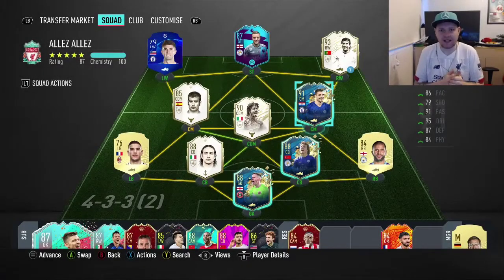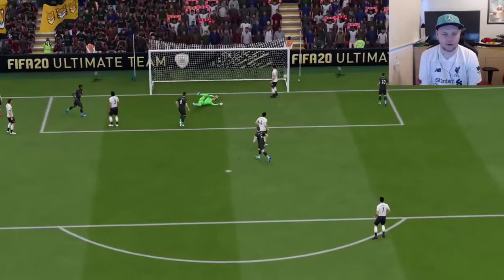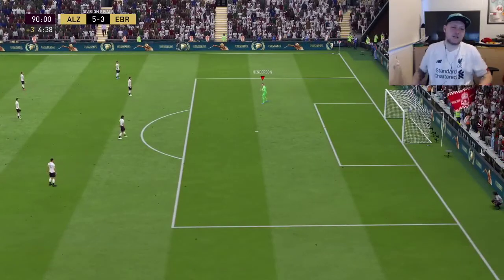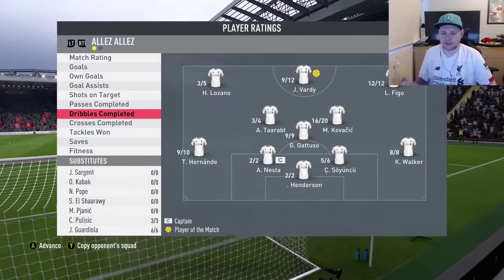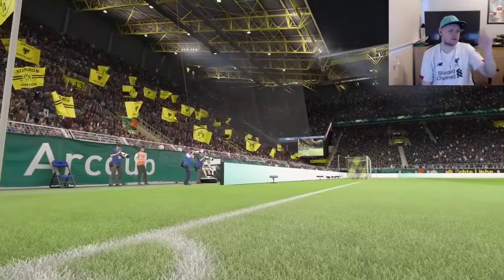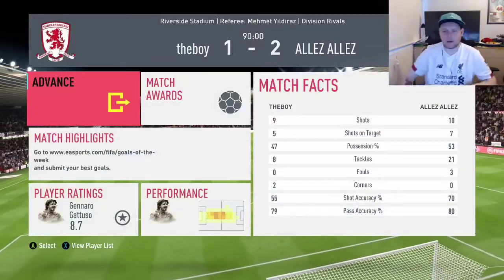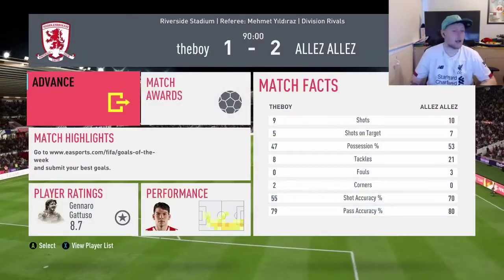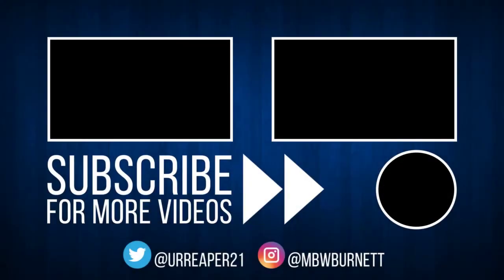FIFA 20 - 91 TOTS KOVACIC PLAYER REVIEW